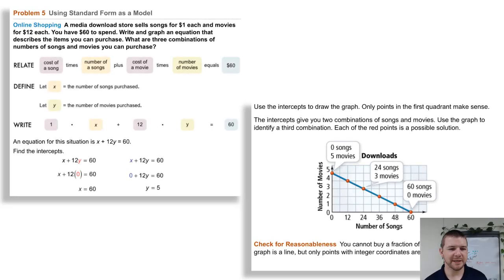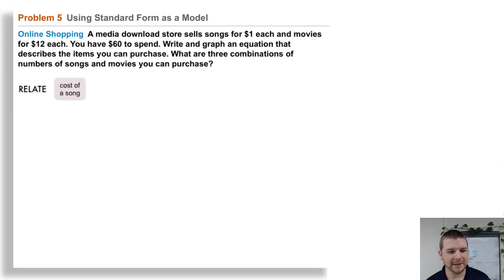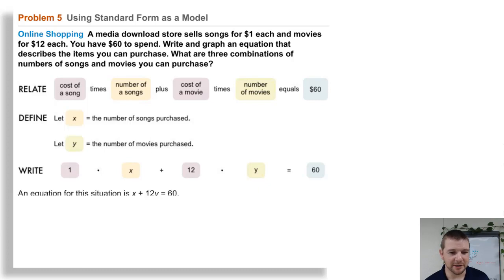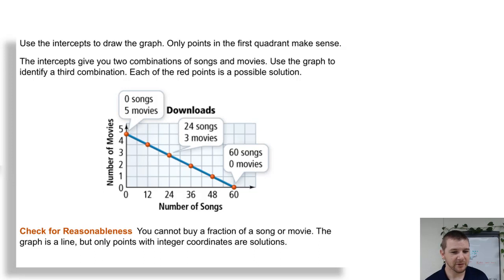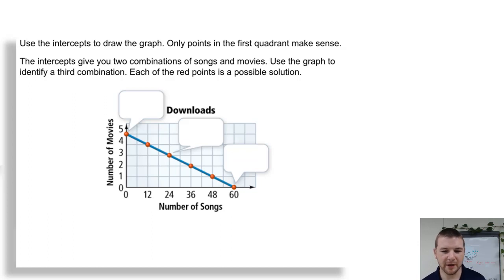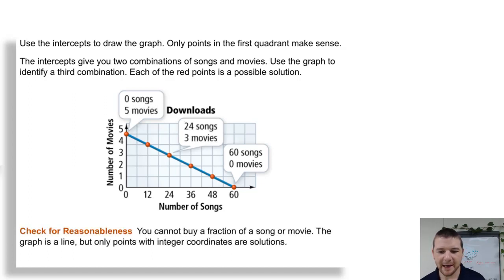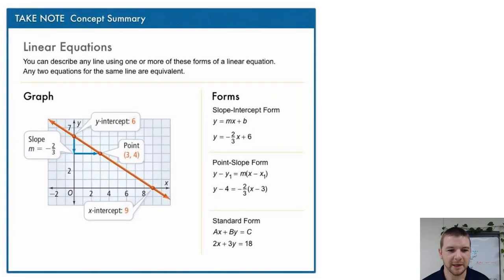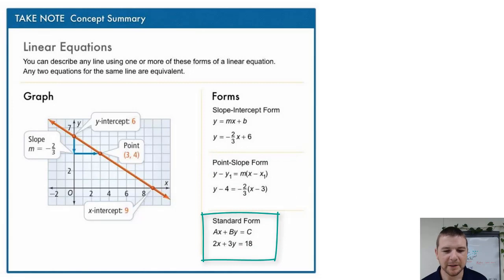Algebra 1 5-5 Standard Form: Problem 5 - Using Standard Form as a Model